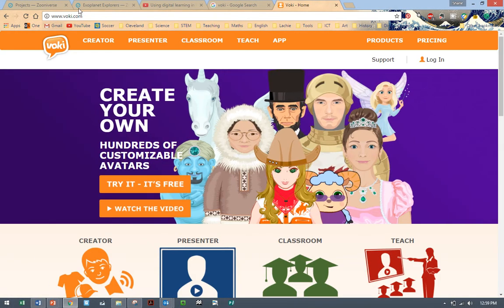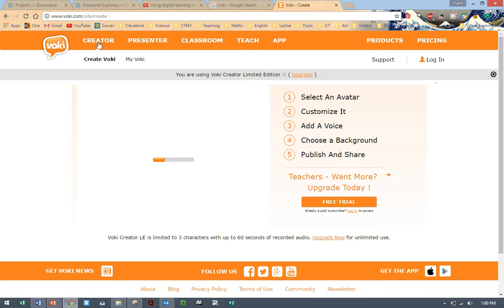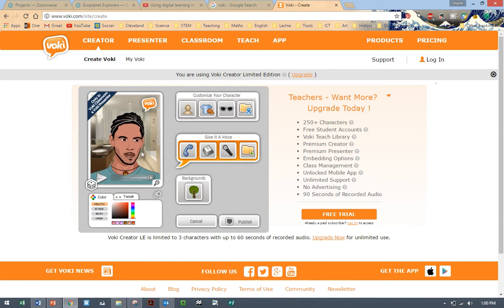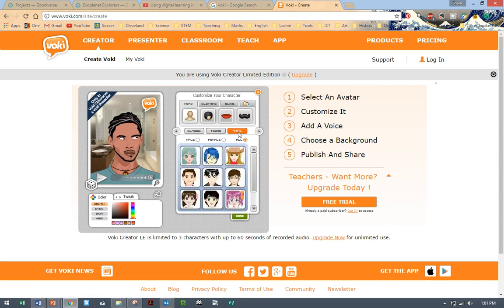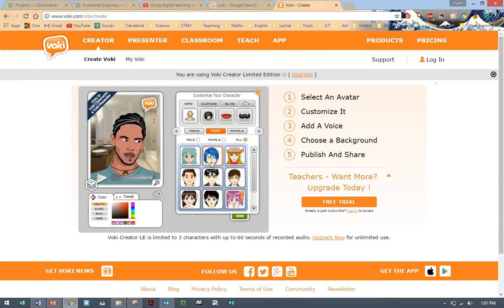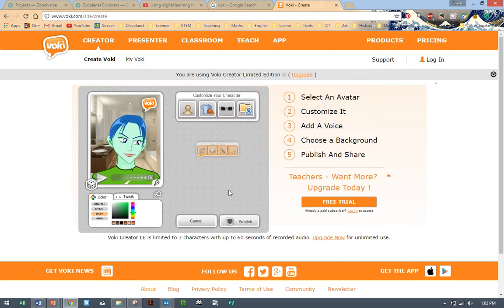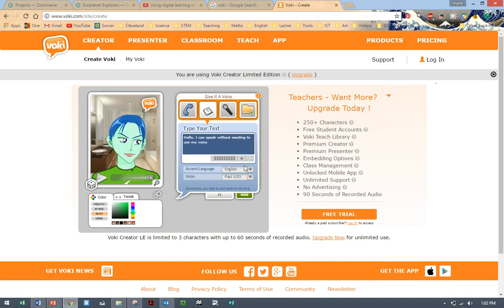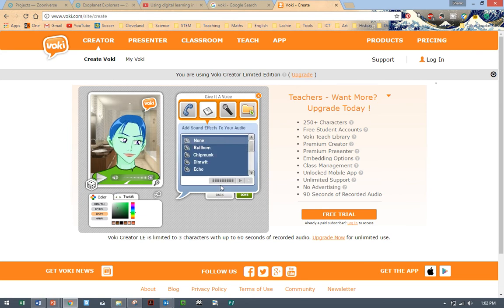Voki for teaching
How to use the website Voki in teaching, without needing an account or having to pay for a login.